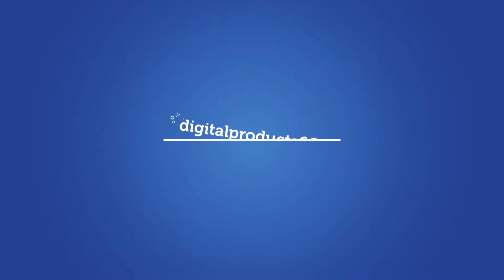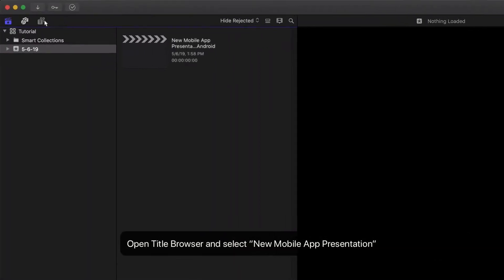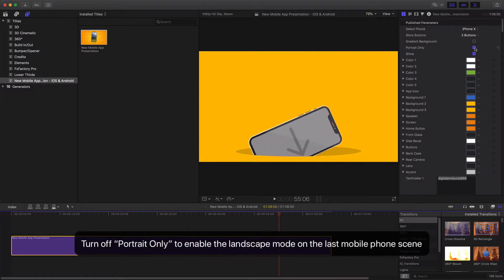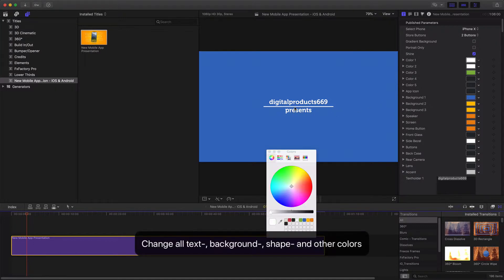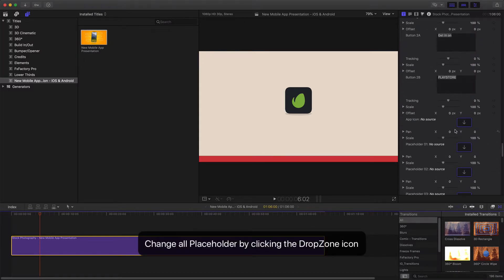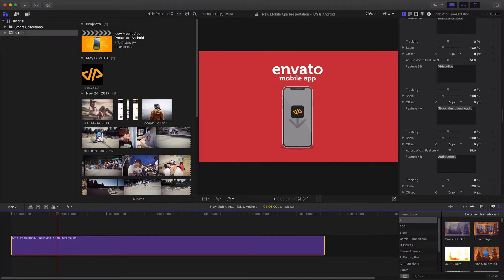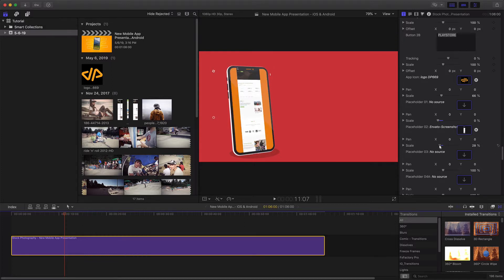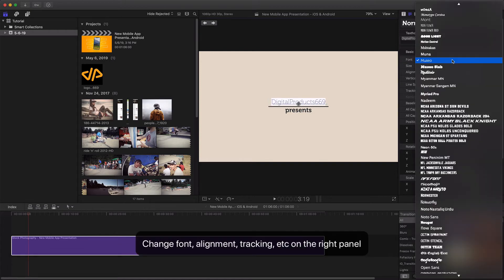[DP669] New Mobile App Presentation - iOS & Android - FCPX | TUTORIAL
Ideal for App Developers, App-Publishers or Marketers who want to showcase their App by using video animations. Simply replace the placeholder screens with your own screenshots or screencasts to impress your audience much more than with a basic screencast.